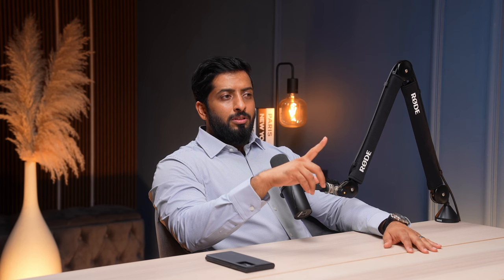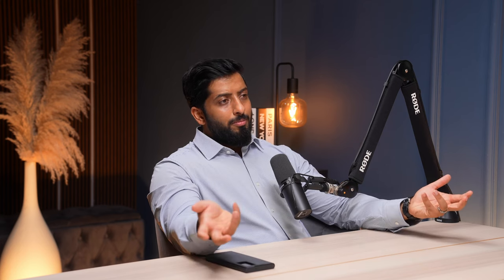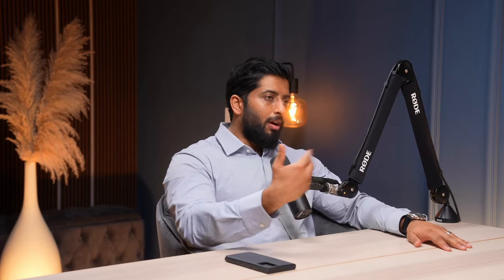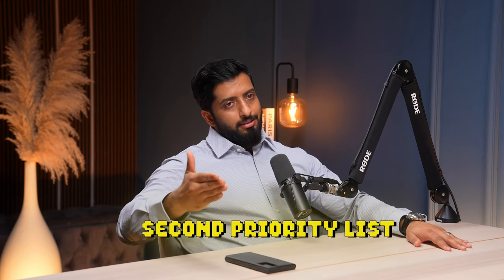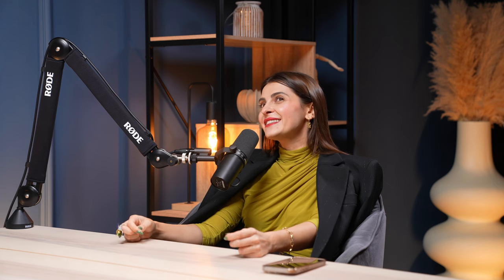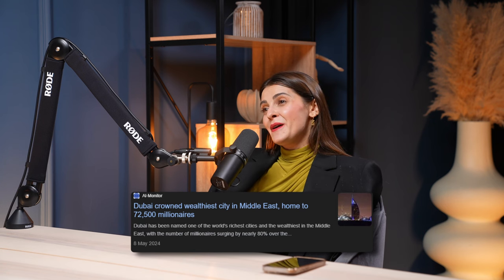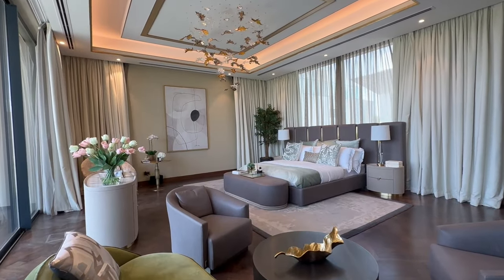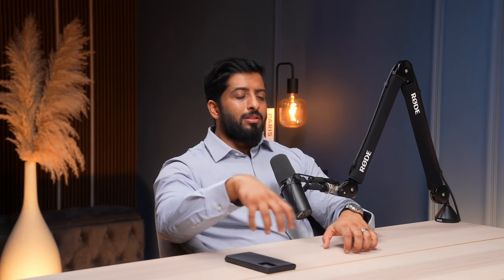How buying bulk can save you millions in Dubai Real Estate - Part 2 | Mohammed Zohaib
Learn from Mohammed Zohaib how buying bulk can save you millions in Dubai Real Estate in this informative video. Find out his expert tips and strategies for successful real estate investments in Dubai.